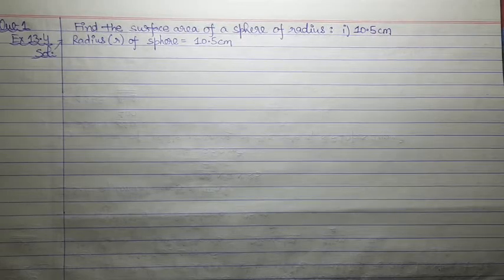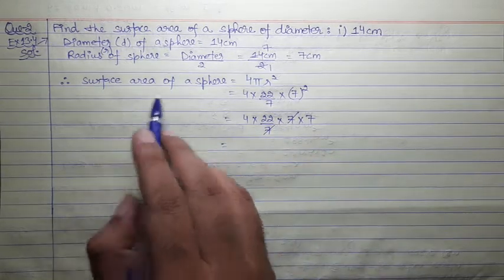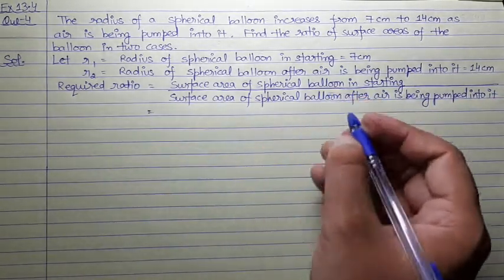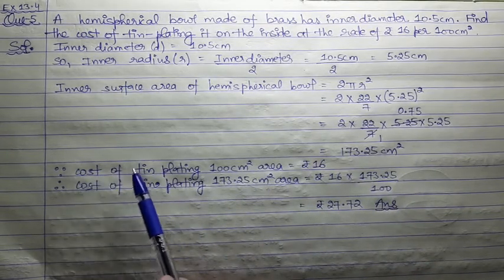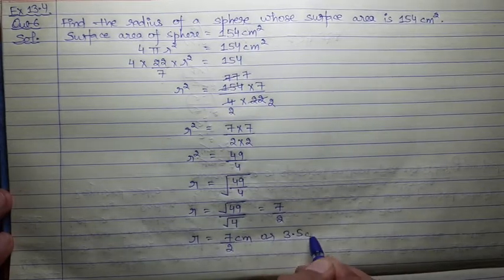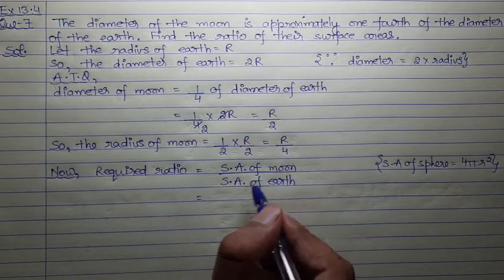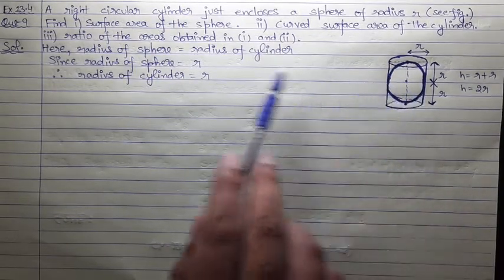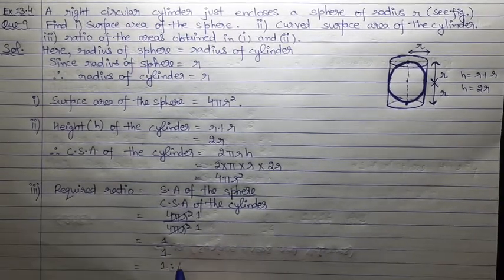Ex.13.4(Q1 to 9) NCERT class 9